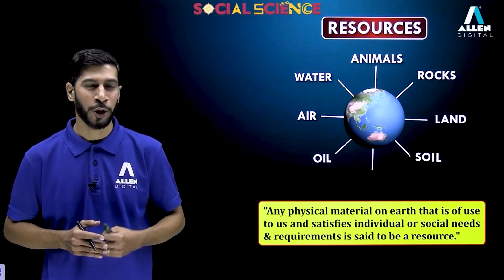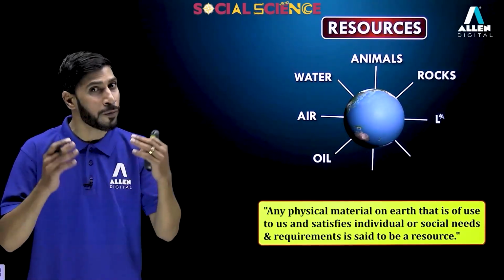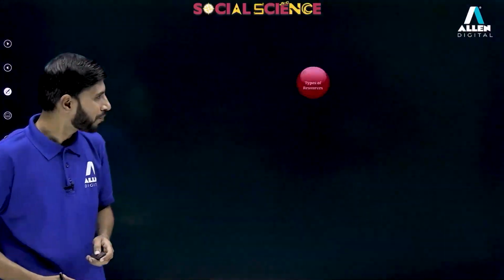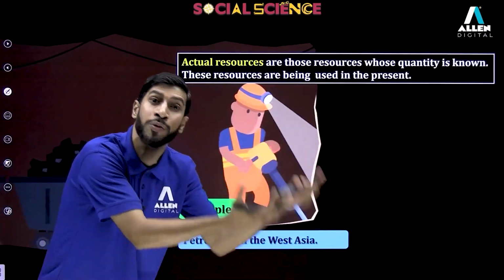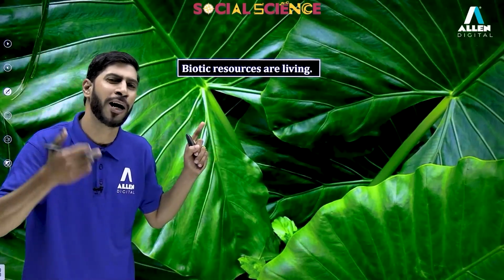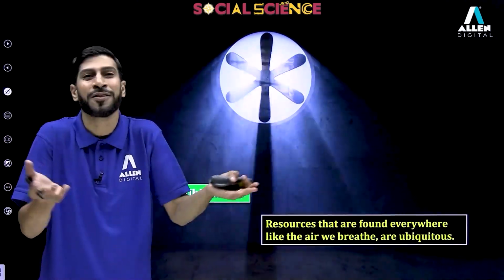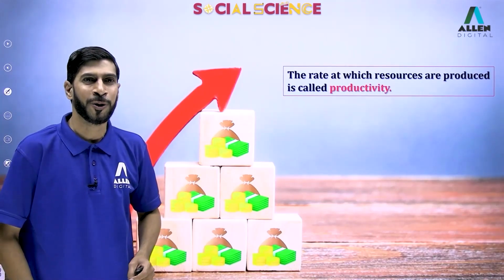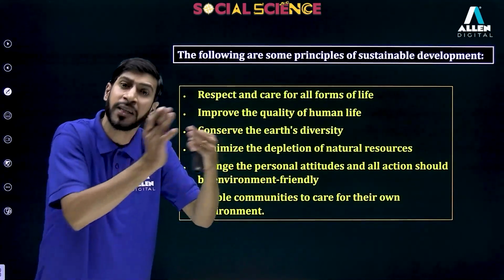Complete Concept of Resources | Types & Sub-types | Class 8th SST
In this lecture, we will learn about various types of resources and their sub-types along with their importance and the concept of Sustainable development.